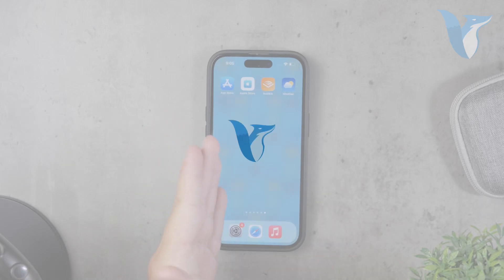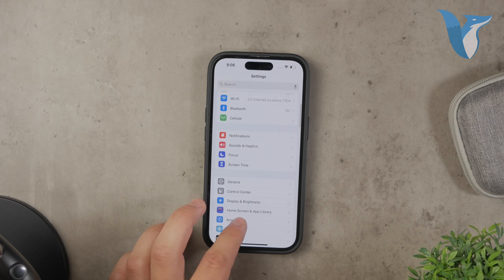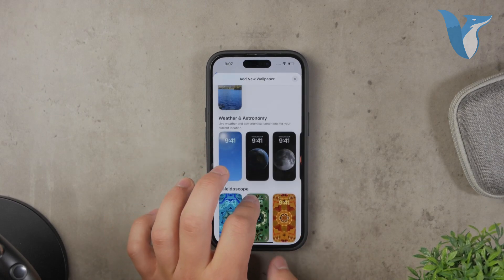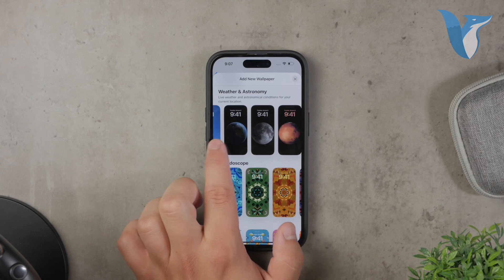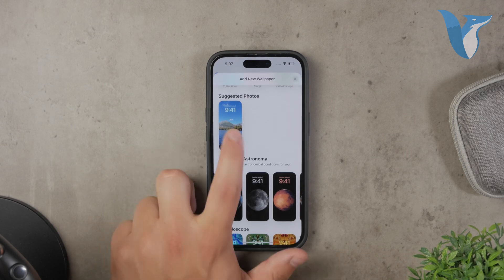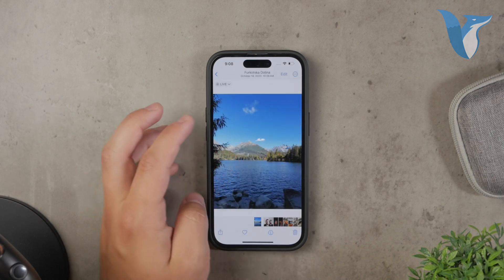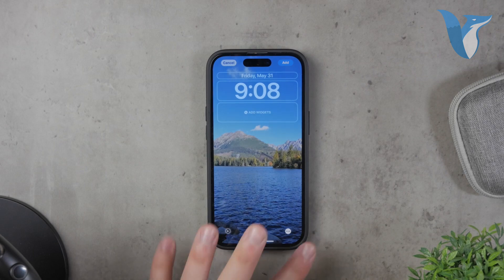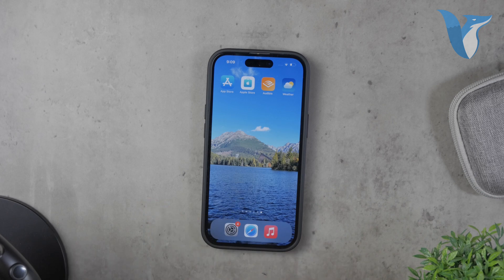How to Get Moving Wallpaper on iPhone (tutorial)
hone for a dynamic and engaging home screen. We provide a clear, step-by-step guide to help you find and apply live wallpapers that will make your device stand out. Perfect for anyone looking to customize their iPhone with a fresh, animated look. Watch now to transform your home screen!